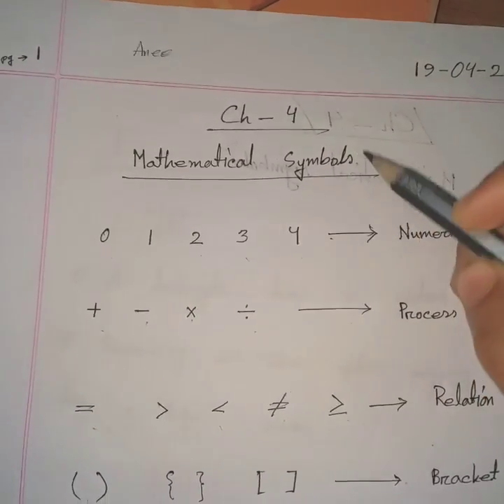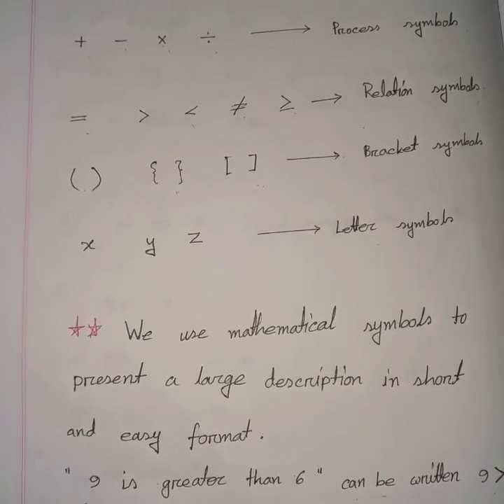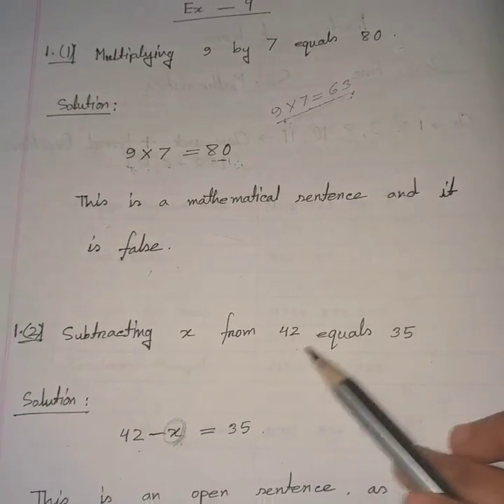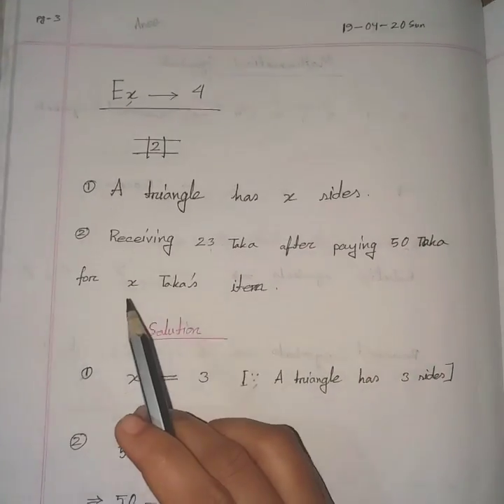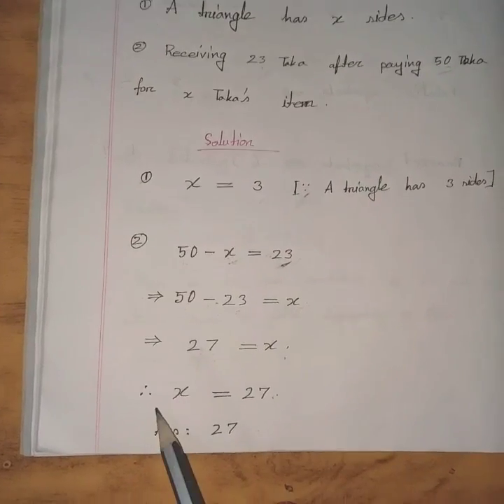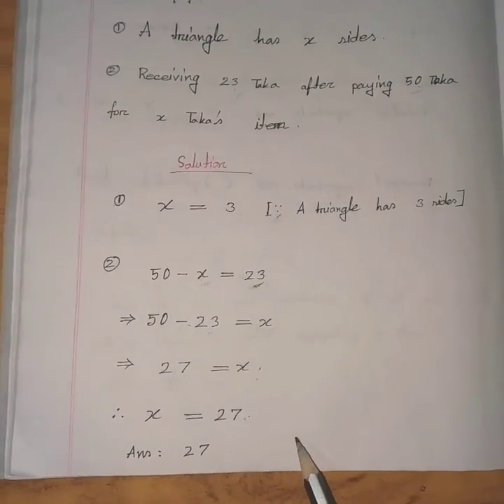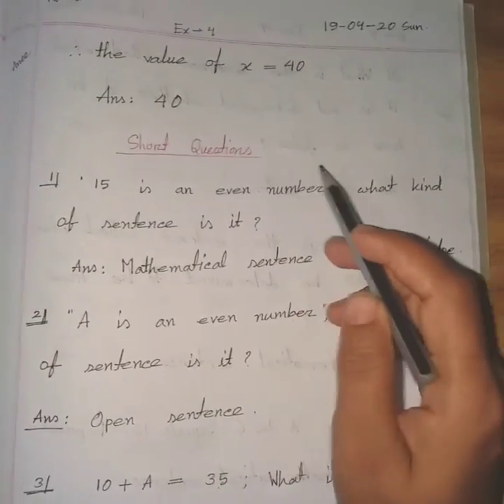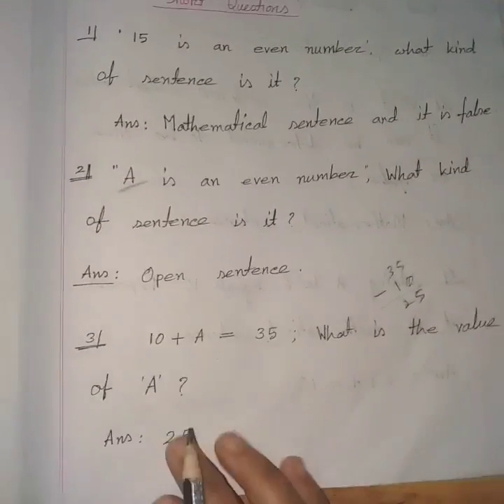Class 5 Math Chapter 4 (ENGLISH VERSION)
Explanation of Chapter 4 with solved problems.
This chapter is important for short questions (PECE).